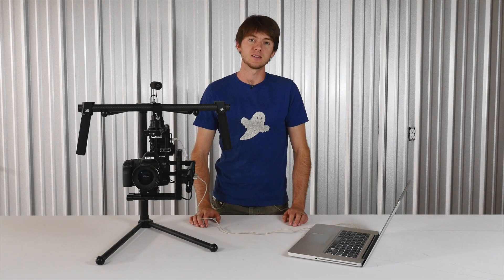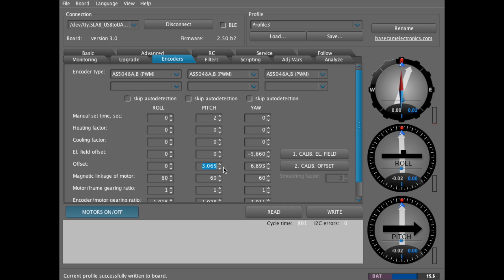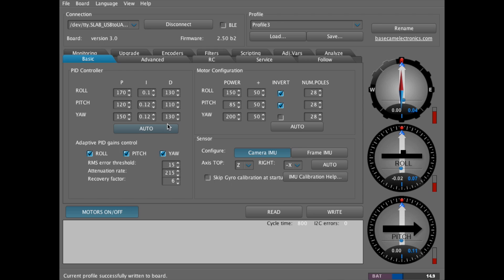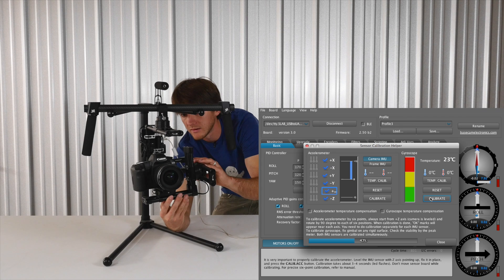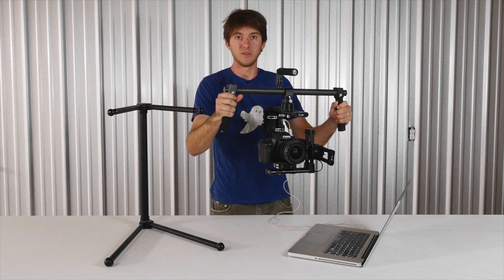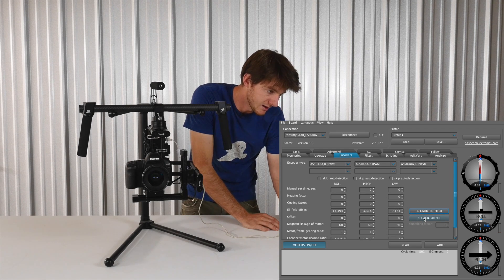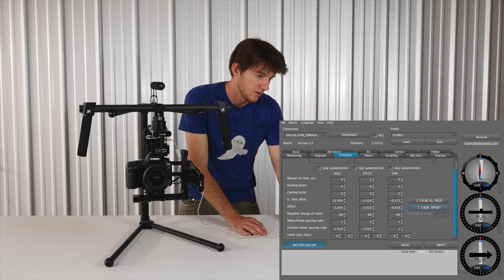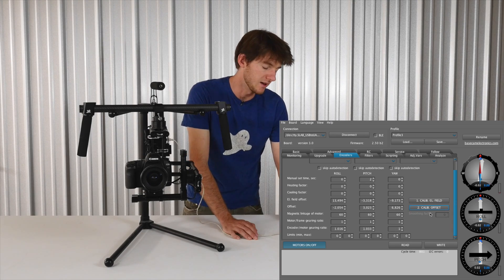Ghost Gimbal Calibrating Encoders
This video walks you through all the steps before and during calibrating the encoders.